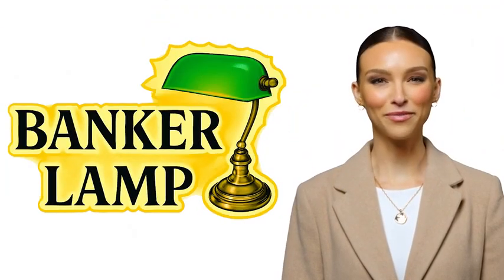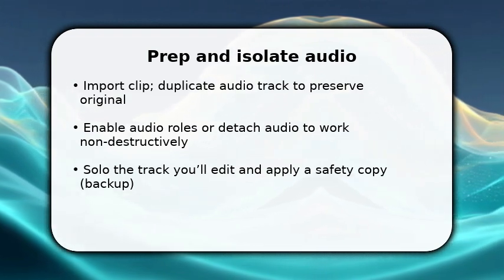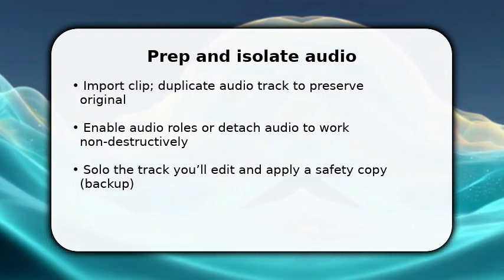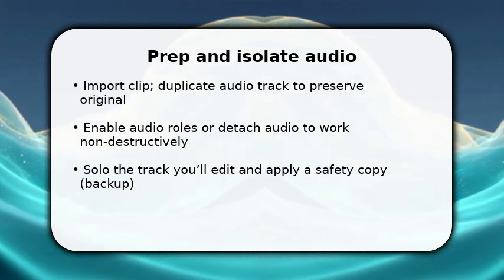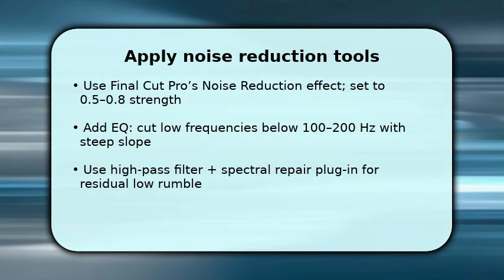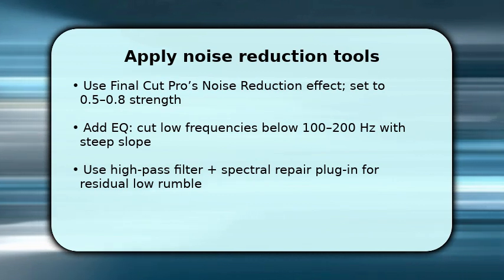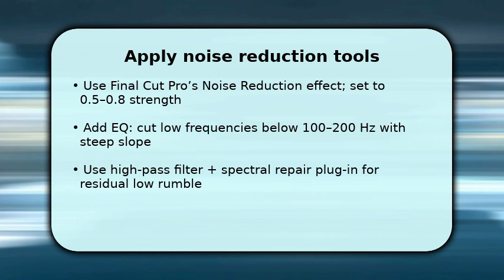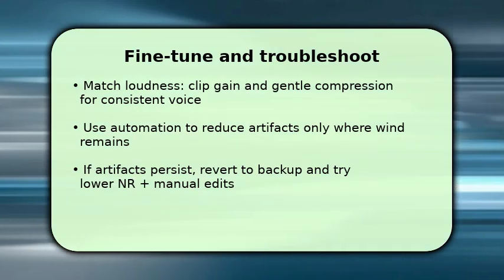How to Remove Wind Noise Final Cut Pro (easy Method)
Discover the simple yet effective techniques to eliminate wind noise in your Final Cut Pro projects. This tutorial guides you through a step-bythy process, ensuring clear audio quality for professional editing.